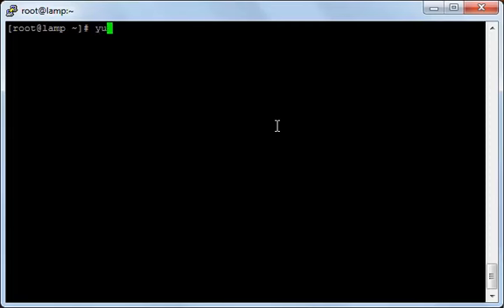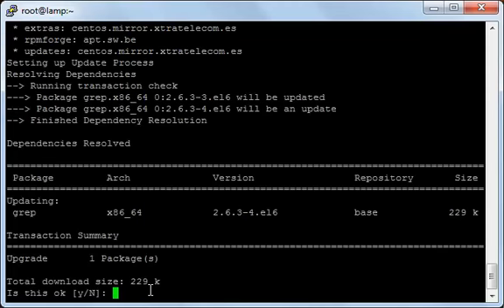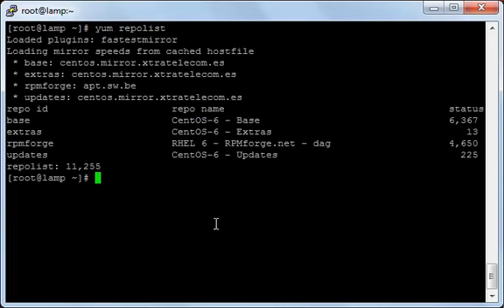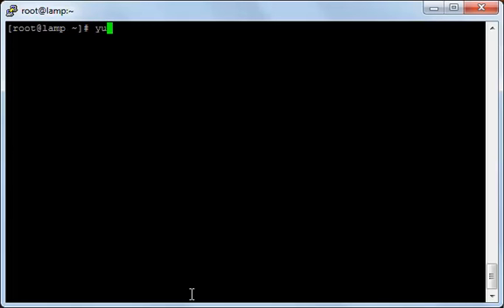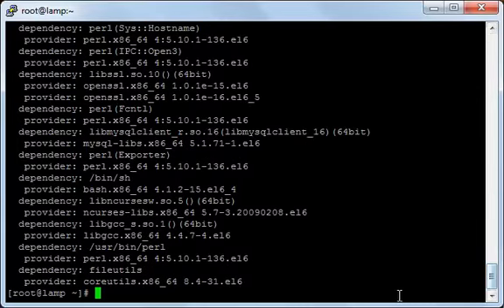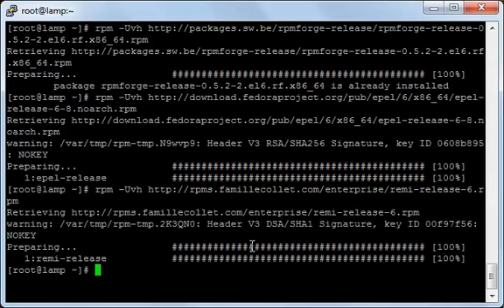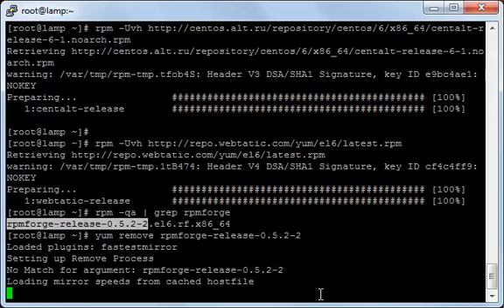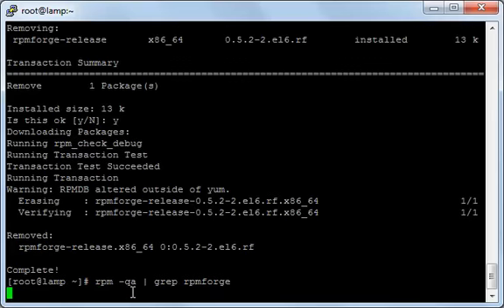032 002 Installing Packages Using Yum